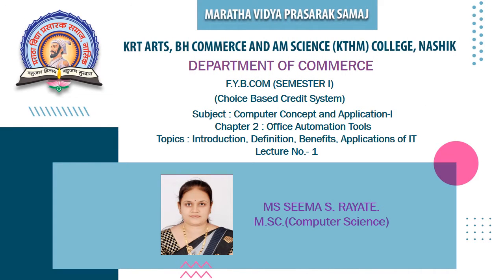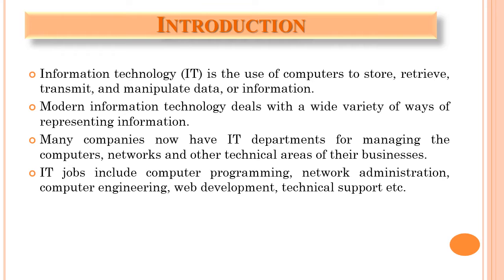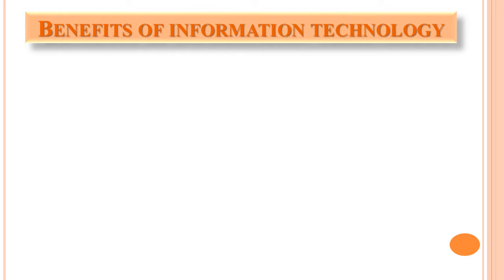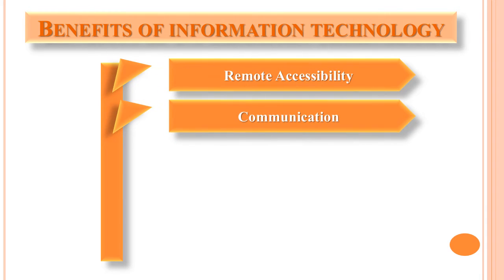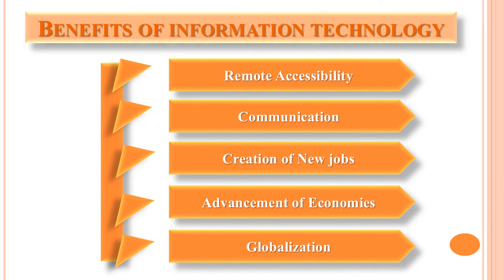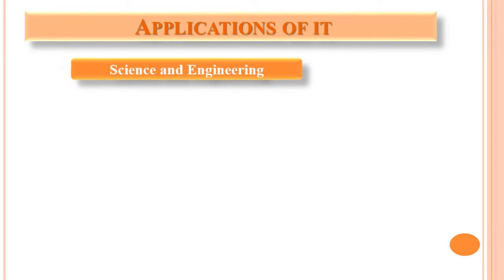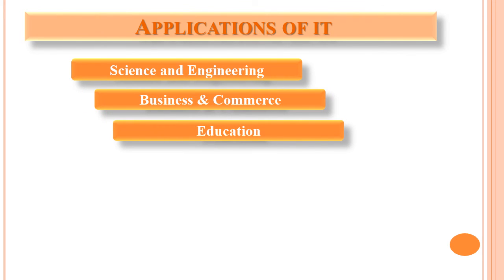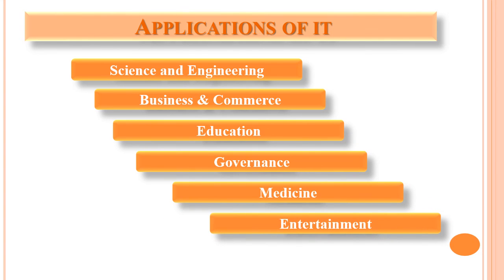F.Y.B.Com Sem-I (CBCS-2019 Pattern)Sub-Computer Concept and Application-I |Ms. Seema S. Rayate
Lecture No. 1(English Medium)
Unit 2- Office Automation Tools
Topics- Introduction, Definition, Benefits an Applications of Information Technology.